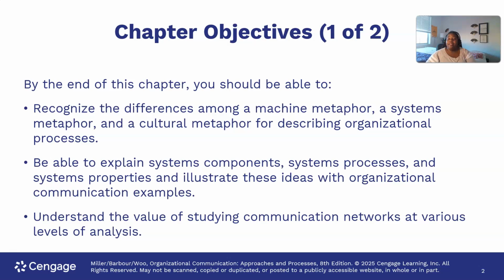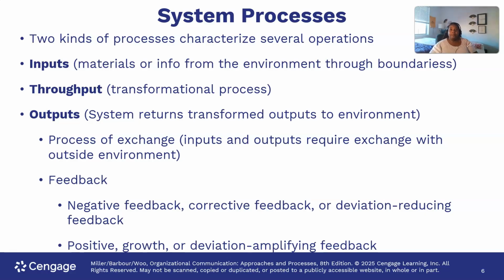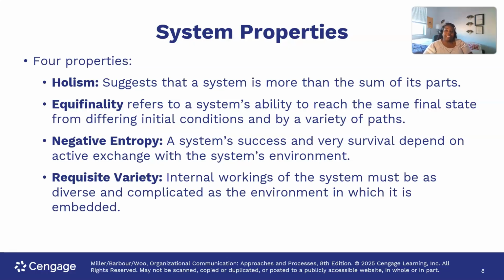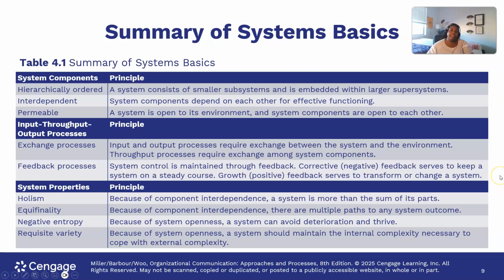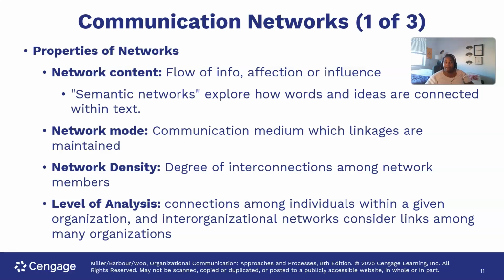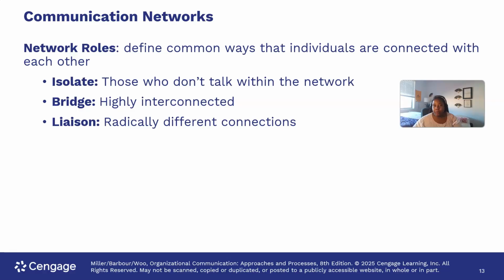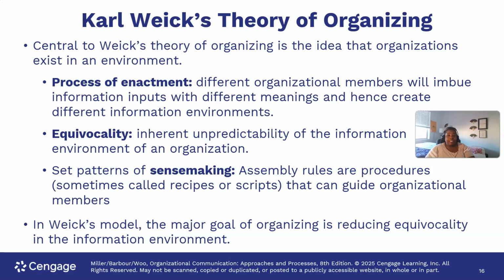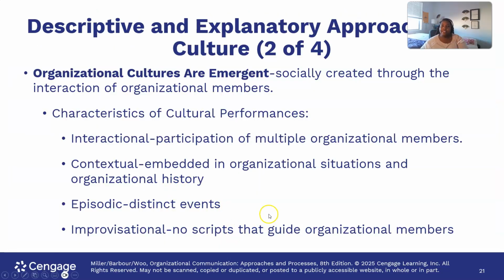Systems and Culture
This is the lecture about system and organizational culture theories with Ms. Roberts